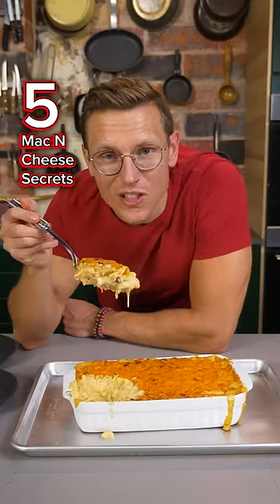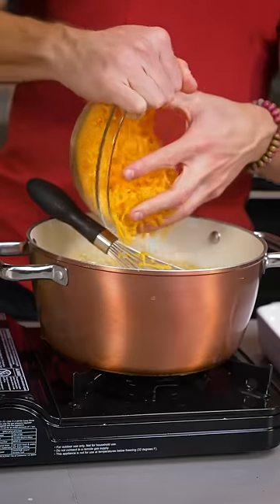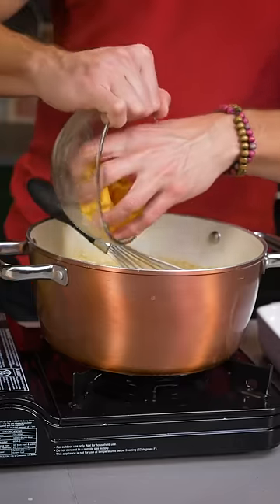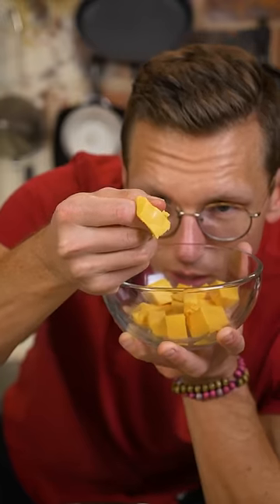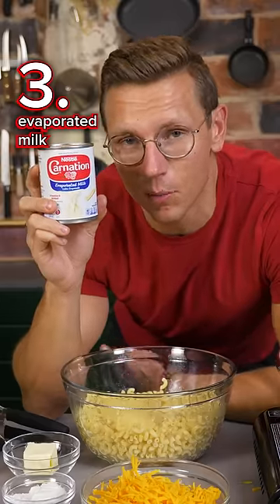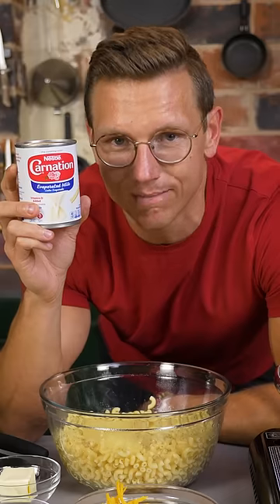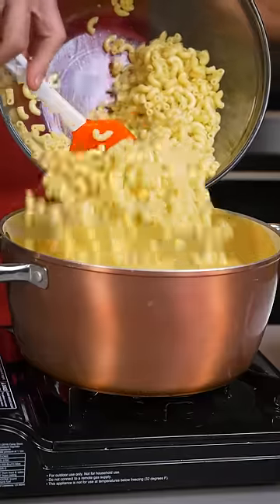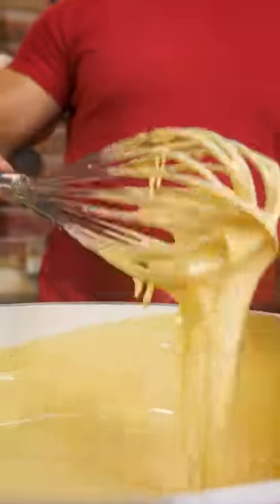5 Steps To The Perfect Mac & Cheese